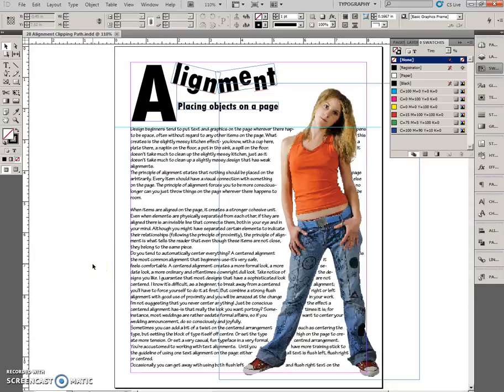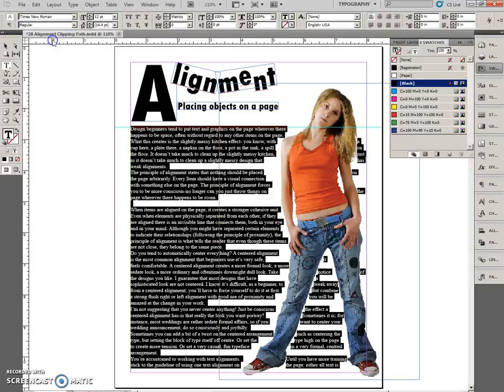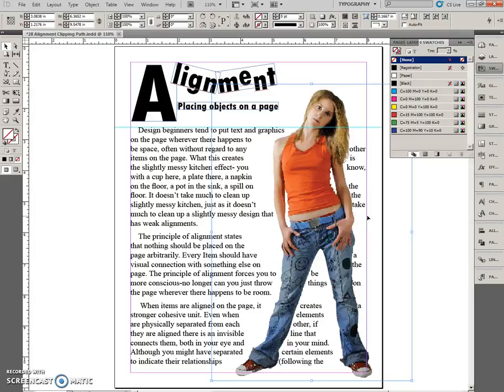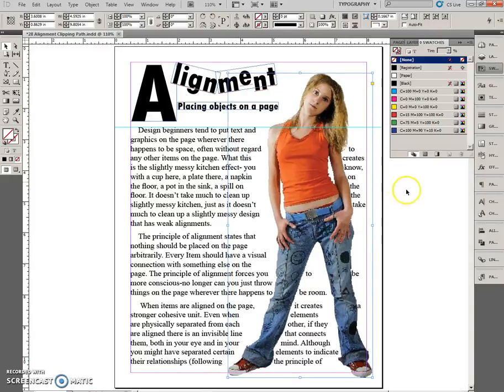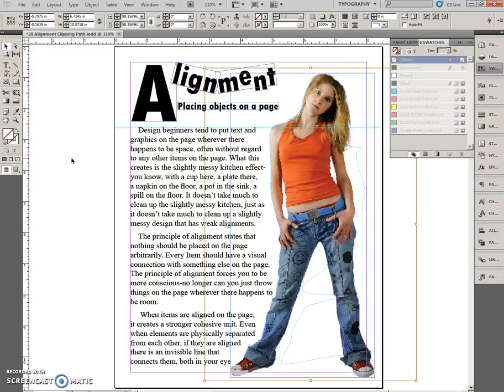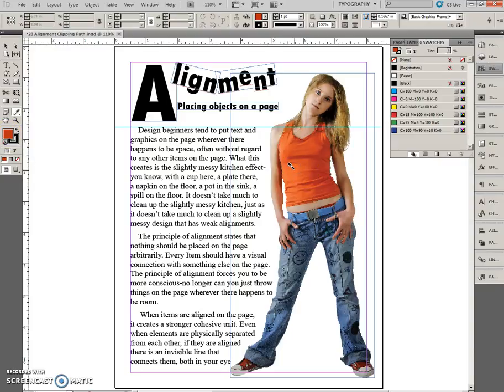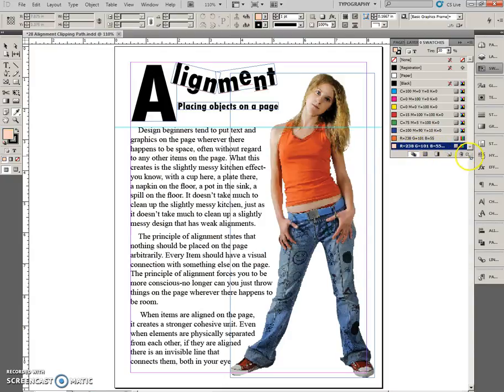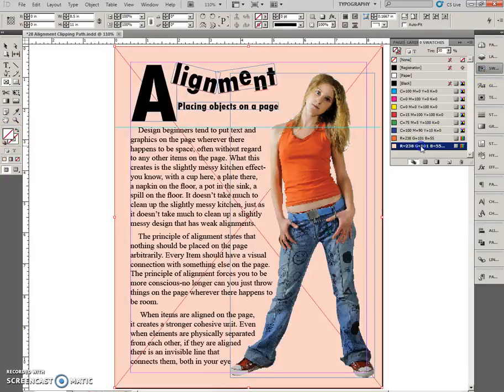28 2 Clipping Path Alignment Video2